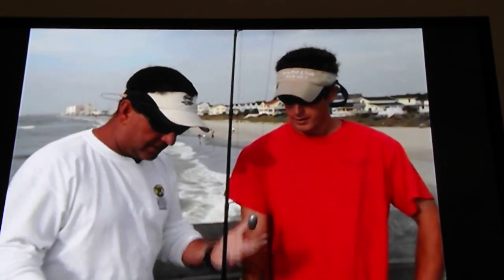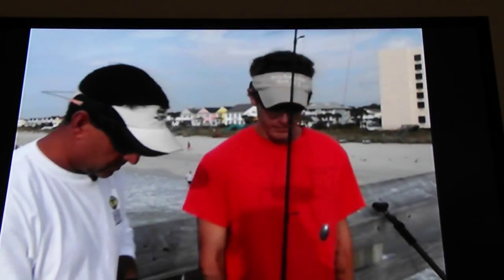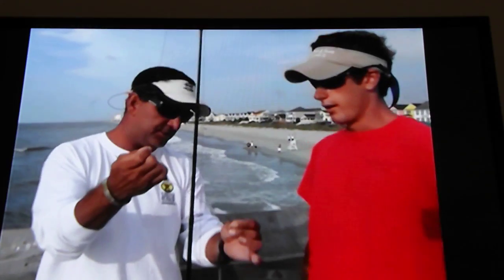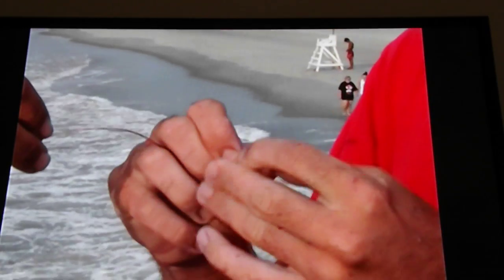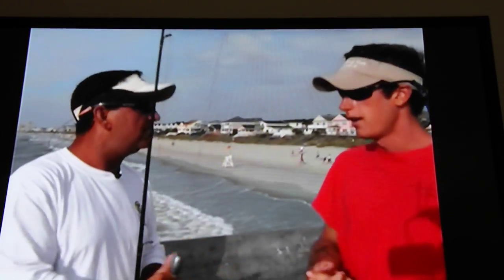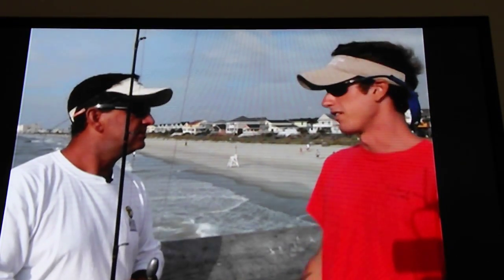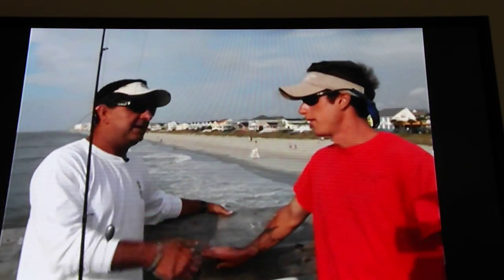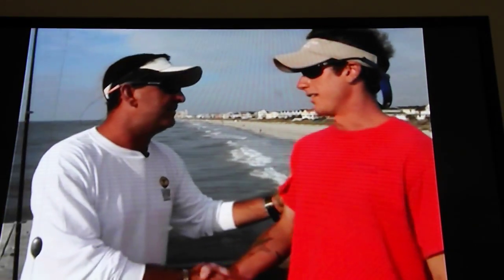Adam's TV Depute "Reelin' Up The Coast"